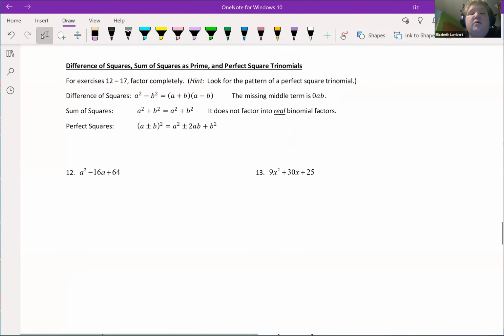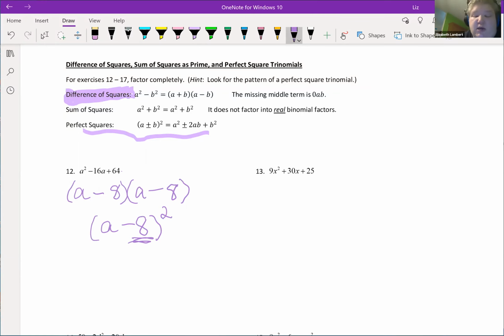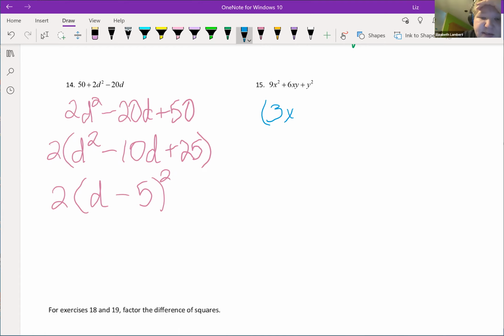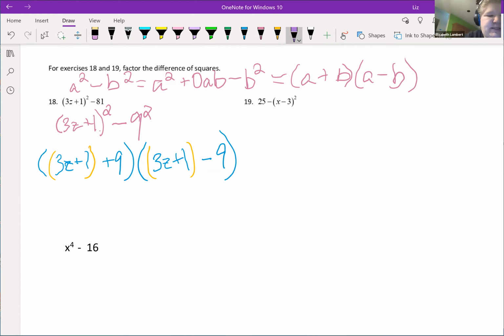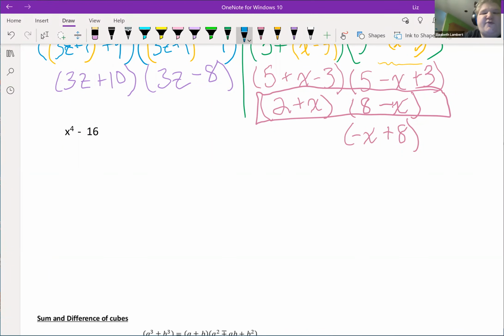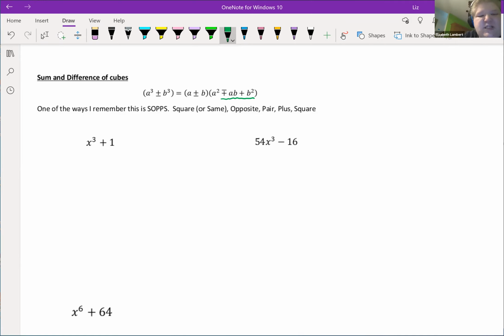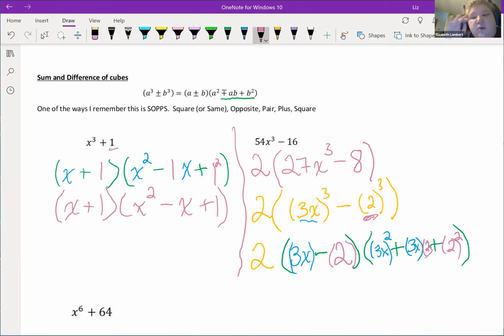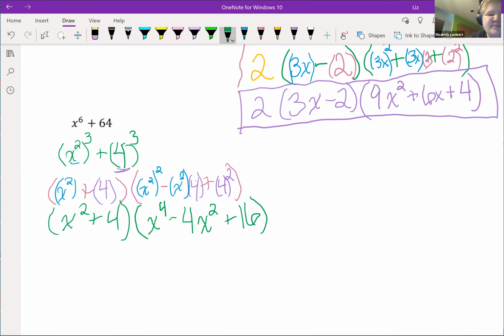Week 3e Difference of Squares and Cubes, Perfect Squares